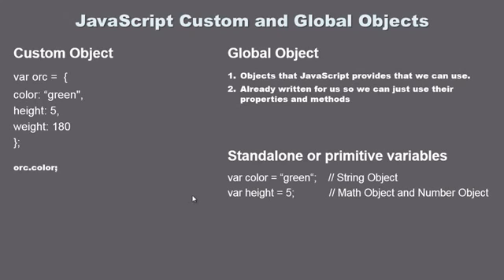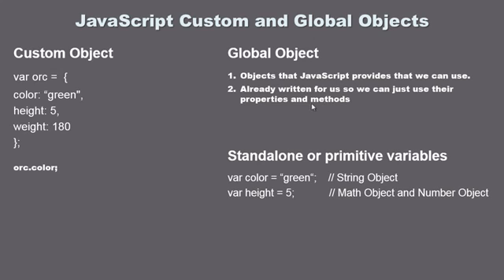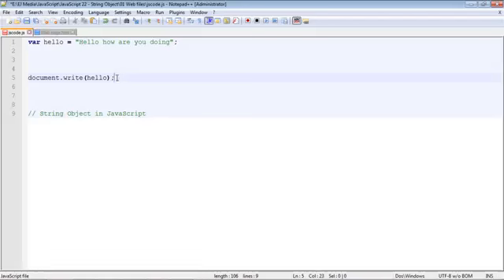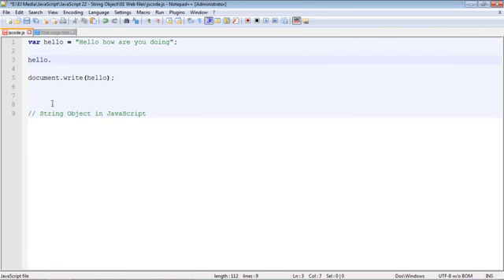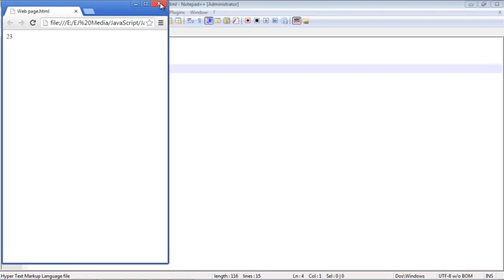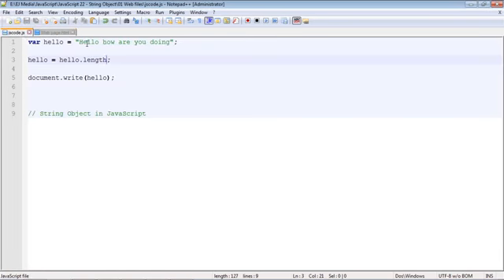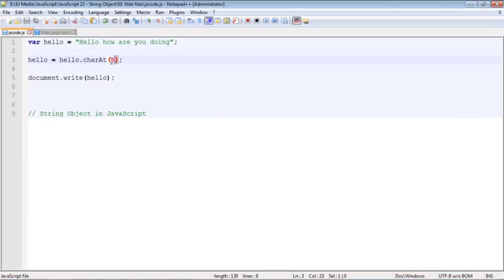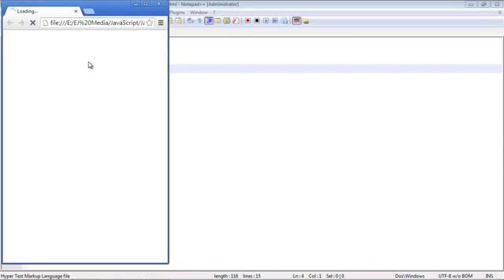22 JavaScript Tutorial for Beginners 22 String Object | Computer Monk 🔴